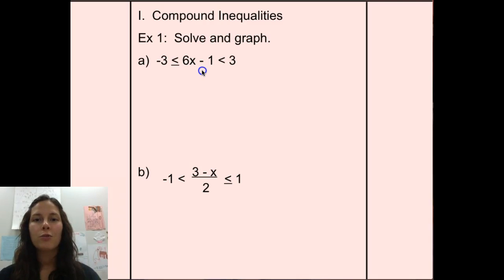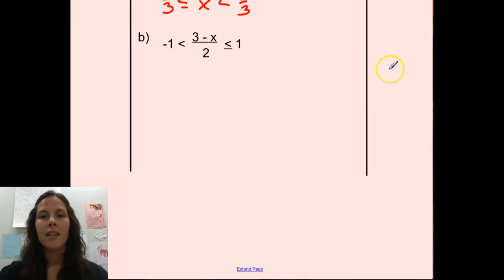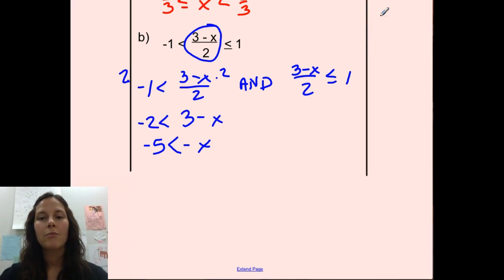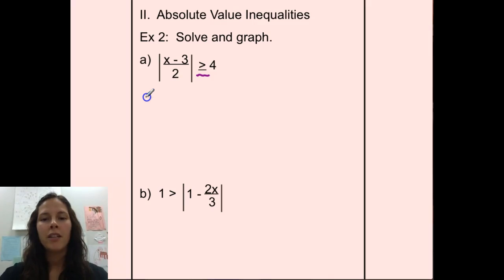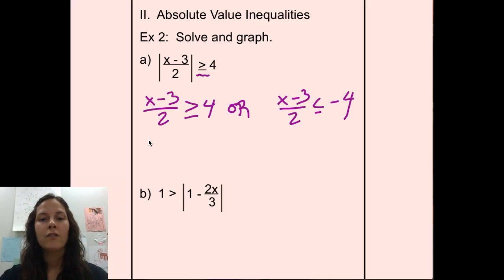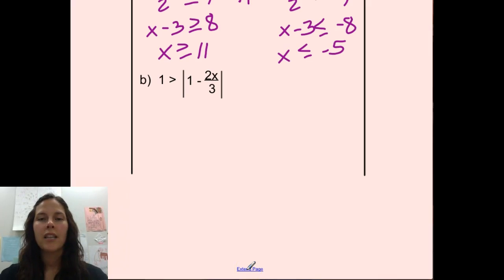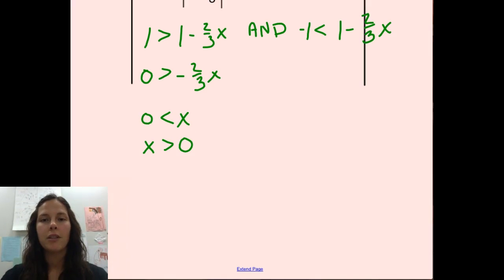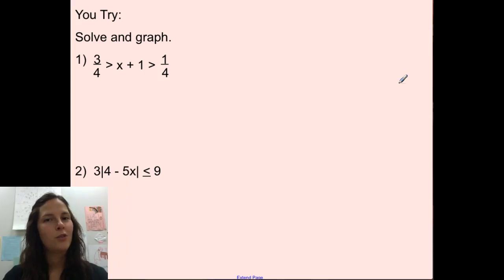P9D2 Compound & Abs Val Inequalities